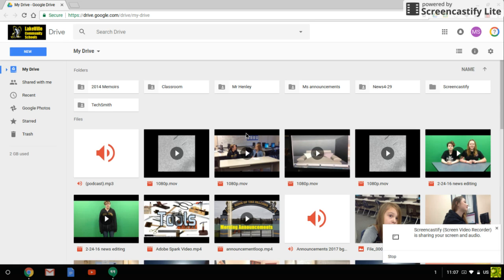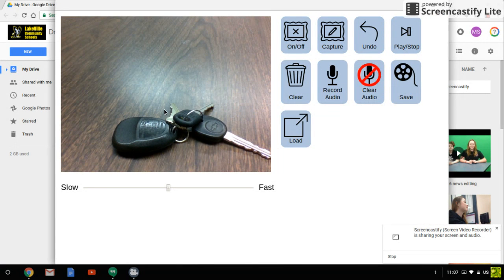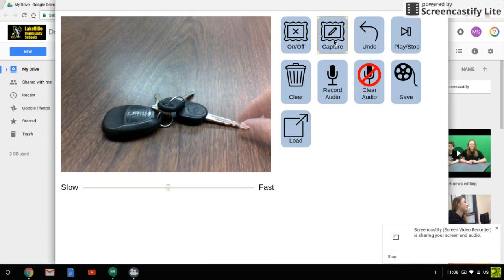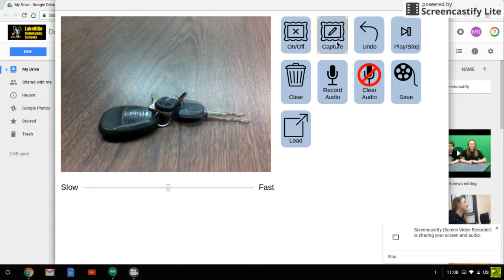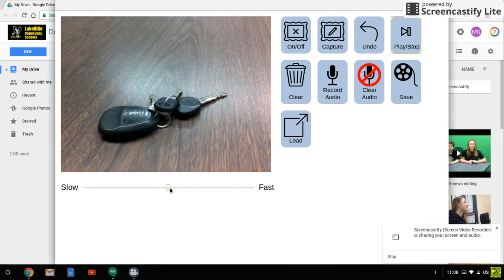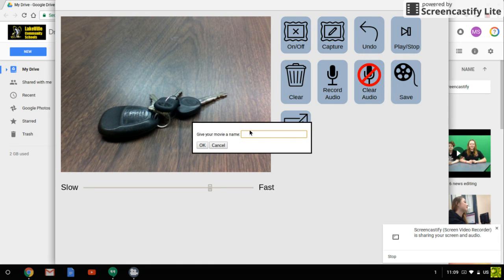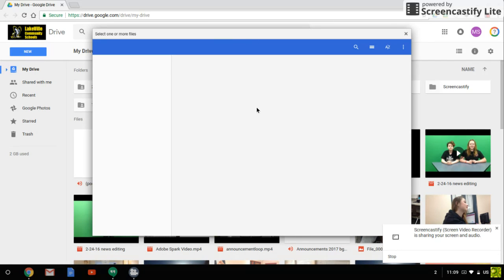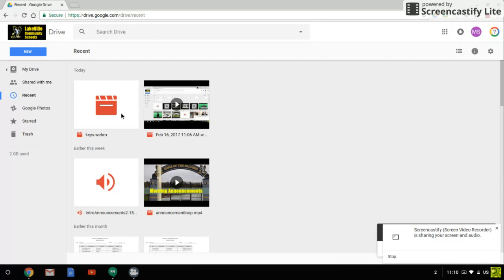Making Animations with Chromebooks Using Stop Motion Animator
This is a simple tutorial created for a middle school computers class. It proved to be a very engaging activity! The students have Lenovo Chromebooks with a camera that can be rotated. It makes it much easier to get pictures compared to the usual webcams in Chromebooks.